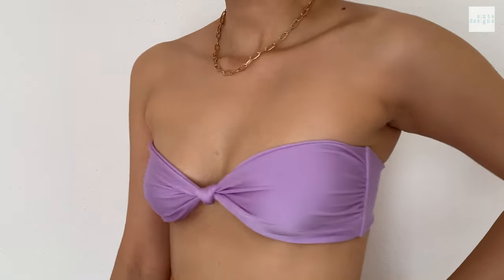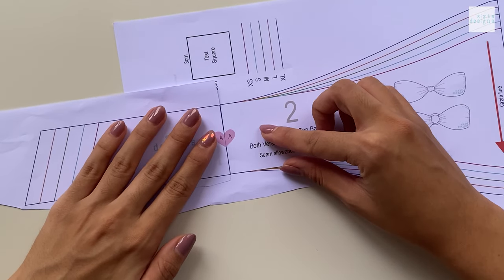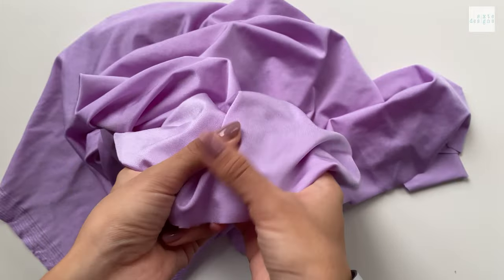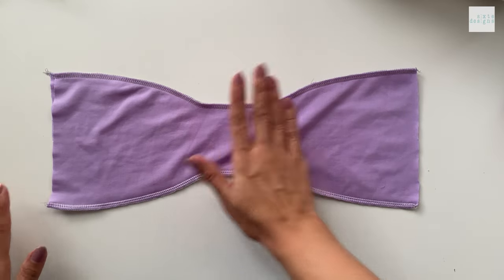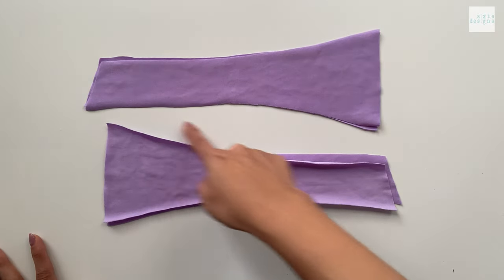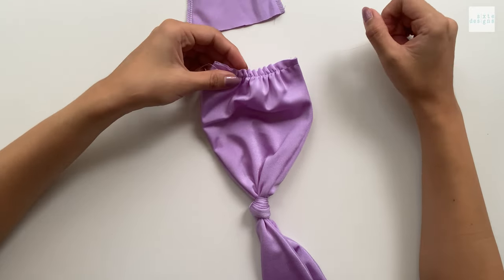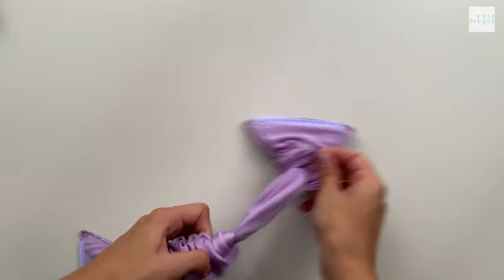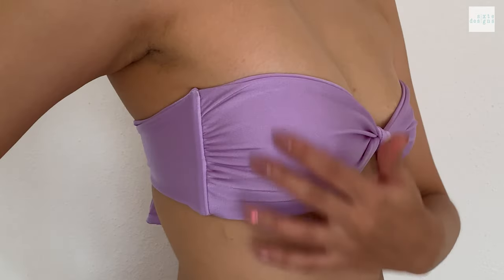DIY Knot Bandeau Bikini Top (with Instant PDF Pattern!) | Gili Top | Sixte Designs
DIY Modern Minimalist Bandeau Bikini Top | Front Knot Bikini | Ring Bikini | Digital PDF Sewing Pattern by Sixte Designs

Classic bandeau bikini top pattern featuring either front knot detailing or O-ring hardware. Side boning for added support and comfort with an adjustable tie at the back. Backs are compatible with the Bali Top Pattern from our store; feel free to mix and match these two patterns for your own unique look! It is completely lined, seamless and can be made with optional cup inserts.

You will need:
-Fabric with at least 20% stretch
-Nylon Thread / Polyester Thread
-Non-Woven Elastic
-Plastic Boning / Rigilin
-A loop turner (optional but highly recommended)